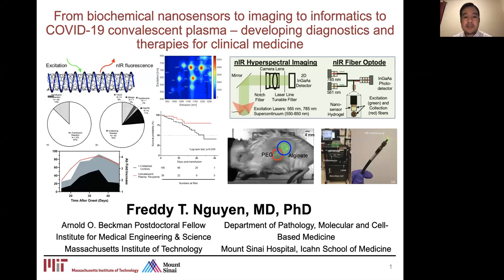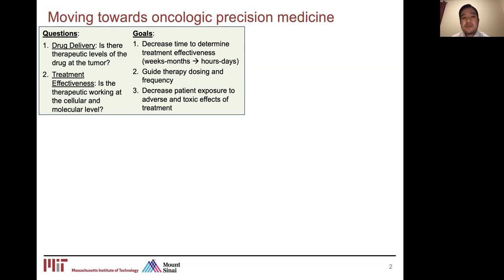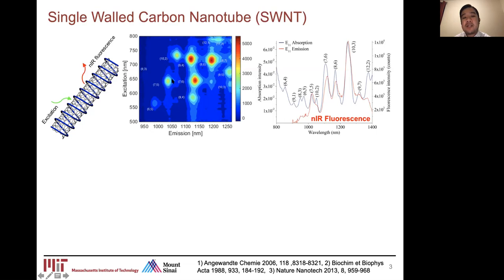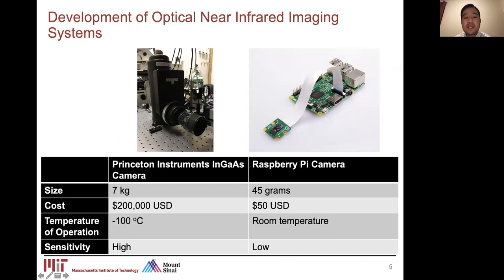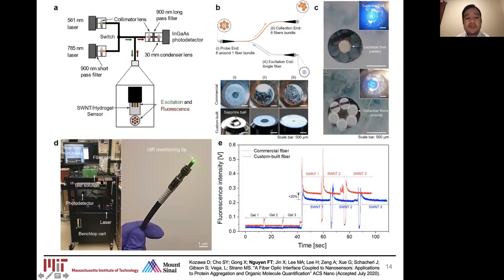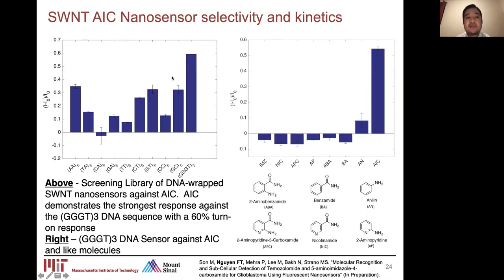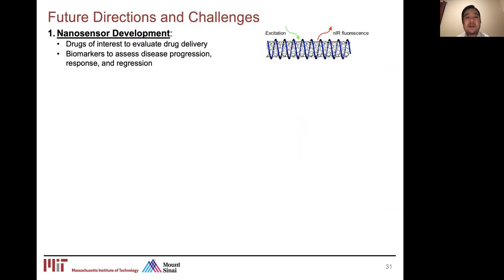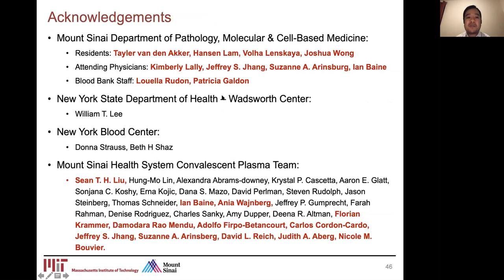From biochemical nanosensors to imaging to informatics to COVID-19 convalescent plasma...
Full title: From biochemical nanosensors to imaging to informatics to COVID-19 convalescent plasma – developing diagnostics and therapies for clinical medicine
2017 Arnold O. Beckman Postdoctoral Fellow Freddy Nguyen, MD, PhD from MIT, presents his research at the 2020 Beckman Symposium.